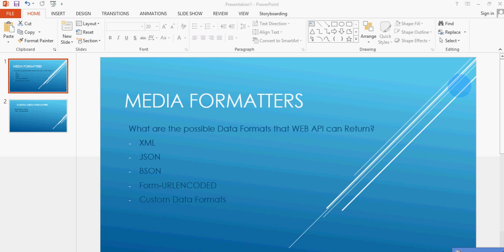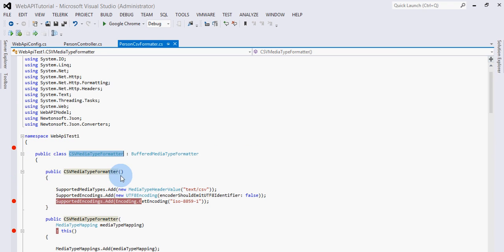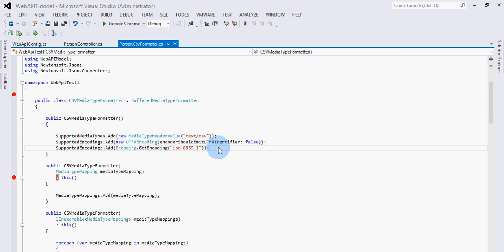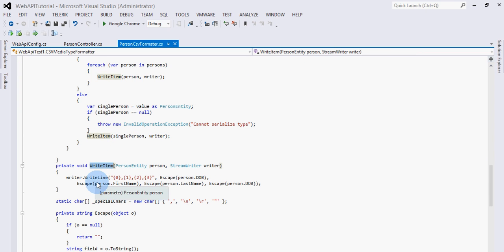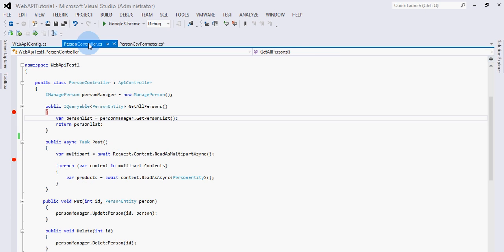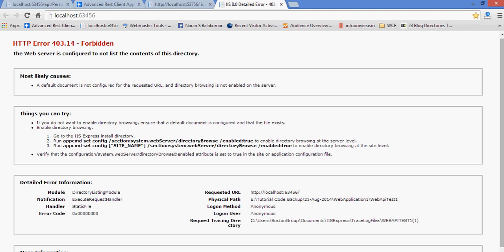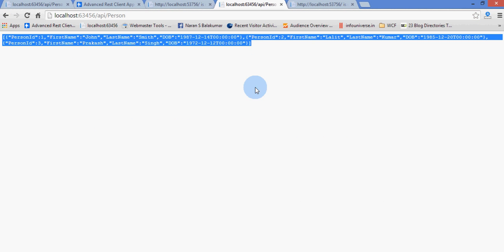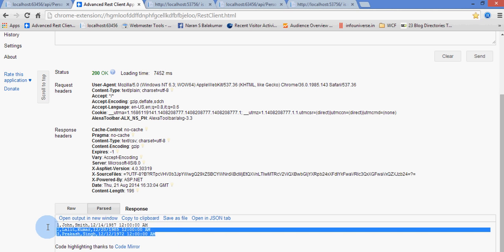ASP NET Web API Media Formatters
What are new features of ASP.Net MVC 6